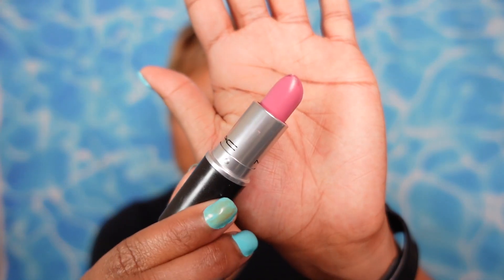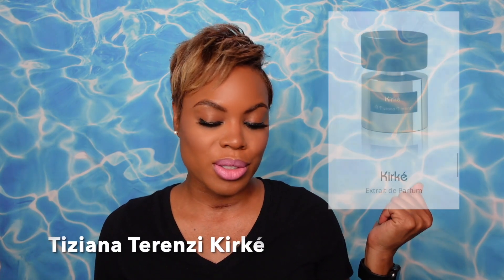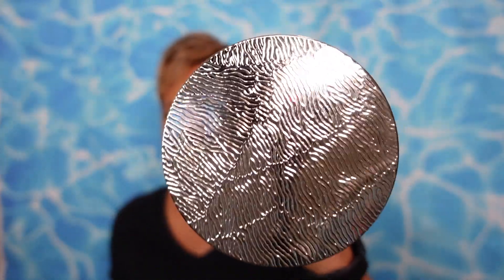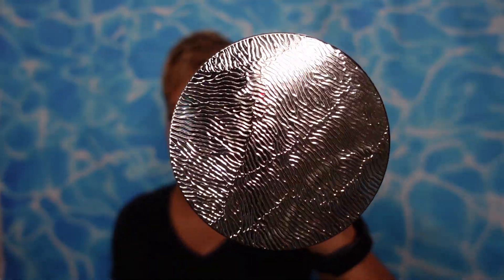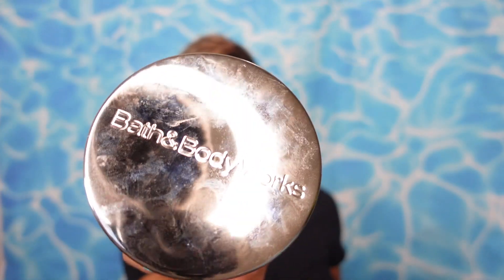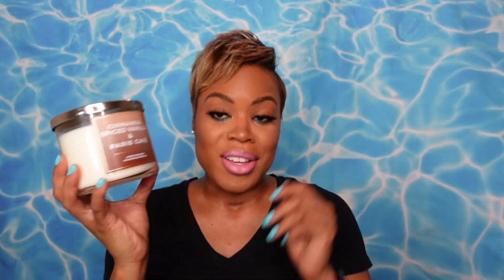Bath and Body Works Blends Collection Review + First Impressions [Semi Annual Sale Day 3]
Bath and Body Works decided to get creative and they mixed some of our favorite scents in candle form! I picked up the entire collection and I wanted to discuss it in depth. Enjoy!

Lipstick of the Day
Fragrance of the Day
Nails: Bésame by Madam Glam

✨Affilate Links✨
Homework Candles

(it can be applied for a minimum of 2 gel polishes and please be advised that it will not work when there are automatic promotions on the website)

Airborne
SANTAMARIASAVE

(My code is automatically applied with the link!)

1779 Kirby Pkwy
Suite 1-68